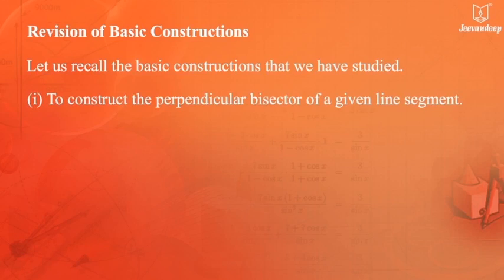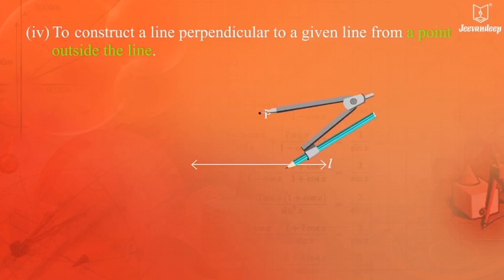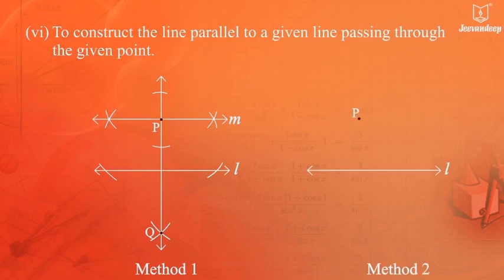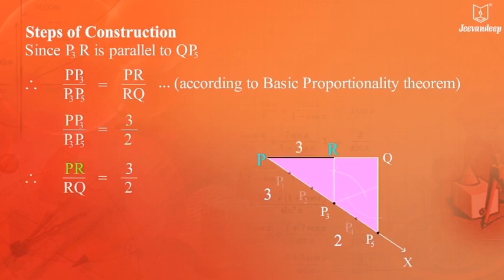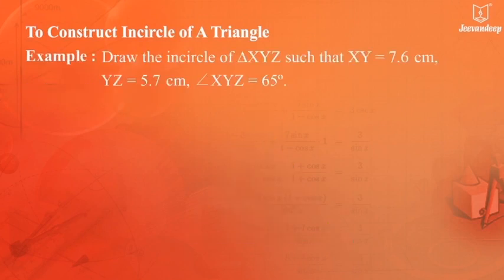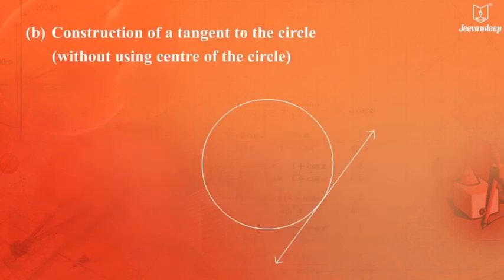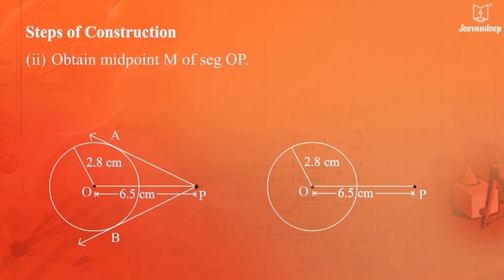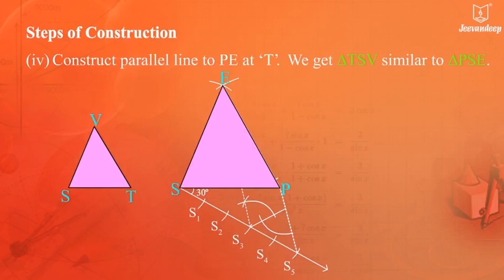Geometric Construction | Geometry | Jeevandeep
Revision of Basic Constructions
Learning new methods of Constructions